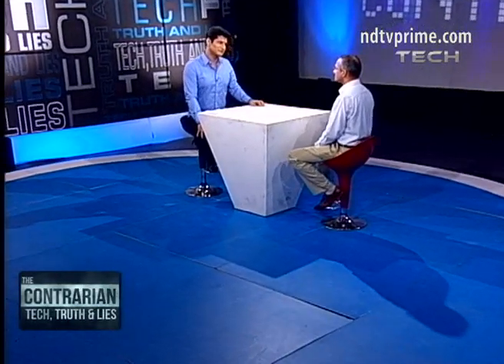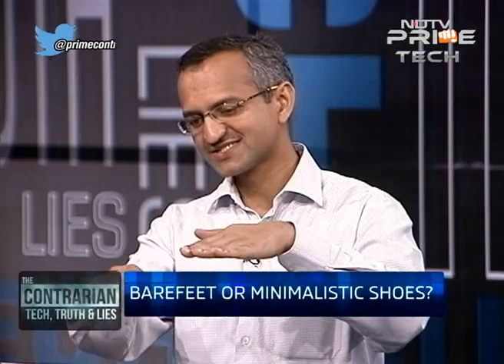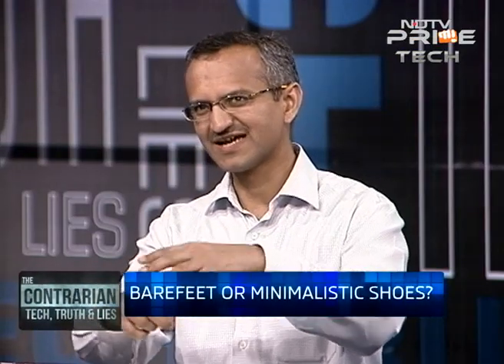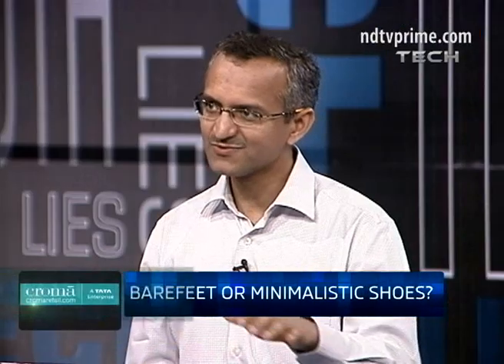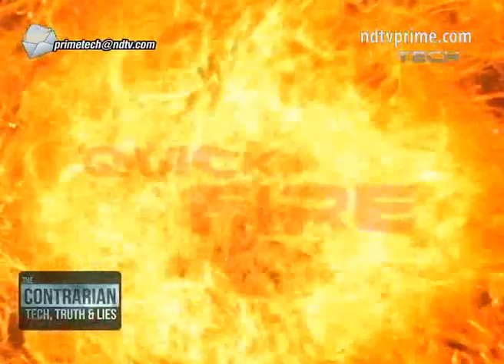Can barefoot running technique defeat sports shoe technology?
Leave your shoes off for this one, as The Contrarian's first-ever challenge features ultra runner Rajat Chauhan training four runners in barefoot running.